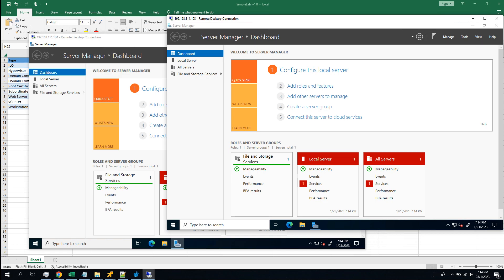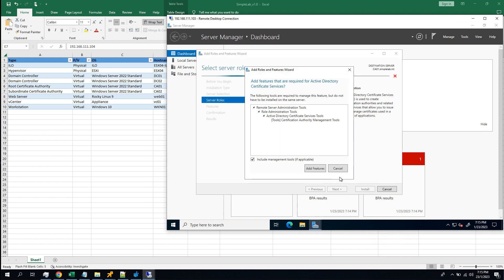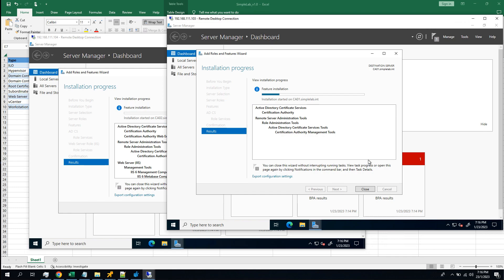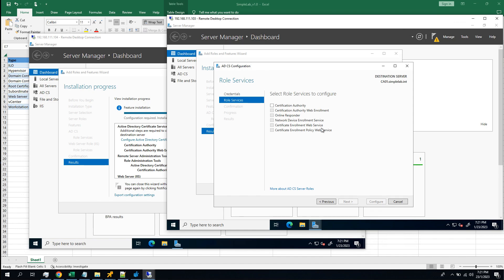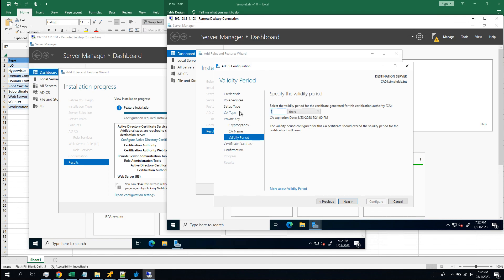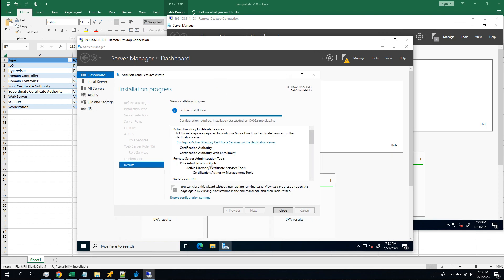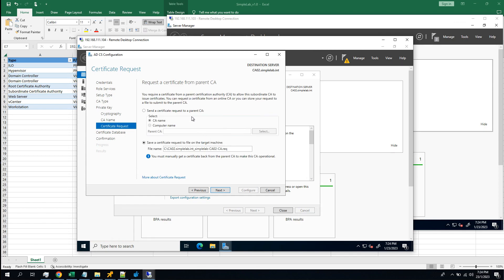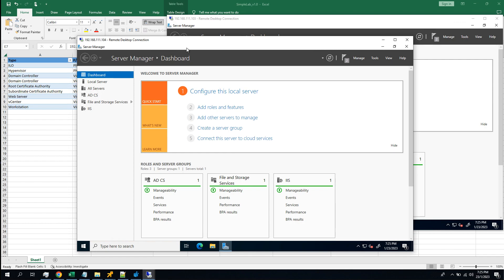Build your first lab - 08 Setup Enterprise root CA and subordinate CA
Install Enterprise root CA and subordinate CA

00:45 Install roles CA servers
02:31 Setup root CA
05:00 Setup subordinate CA